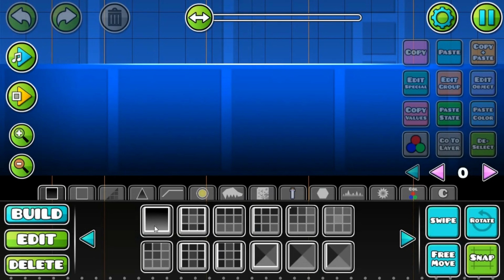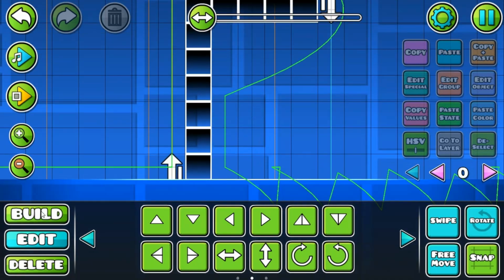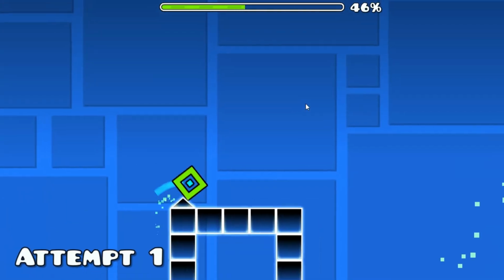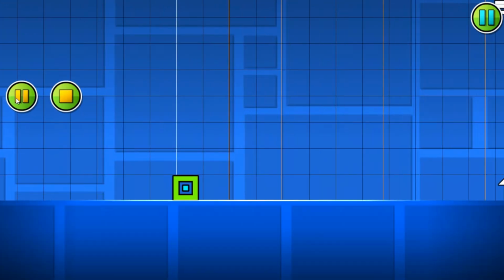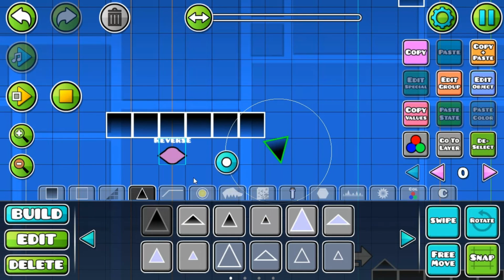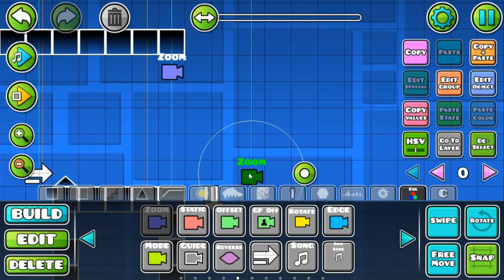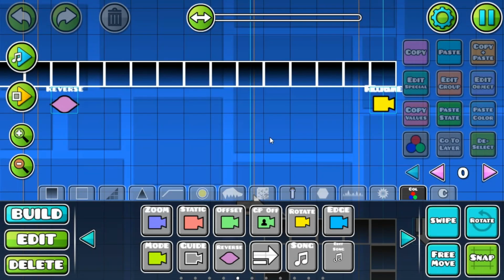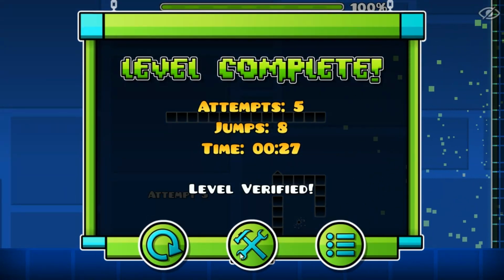How to make 2.2 Gameplay in geometry dash